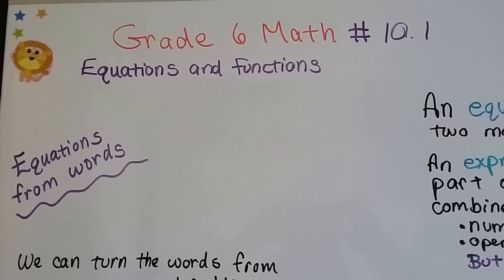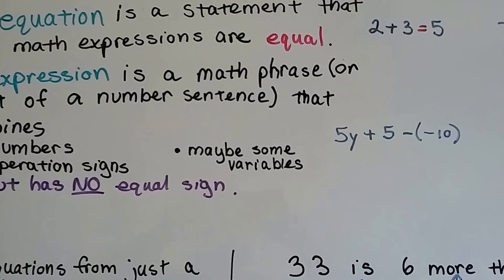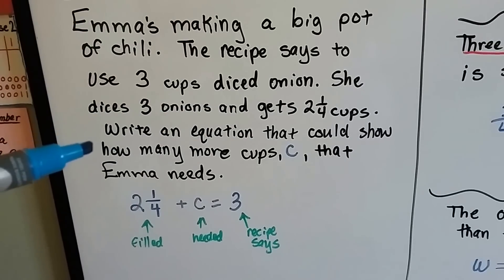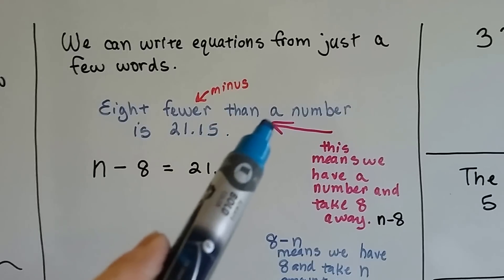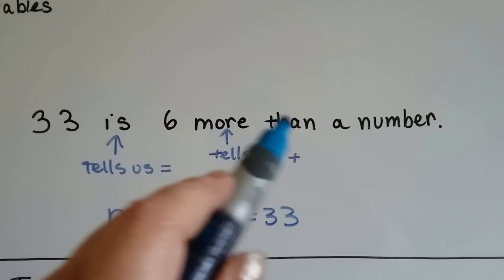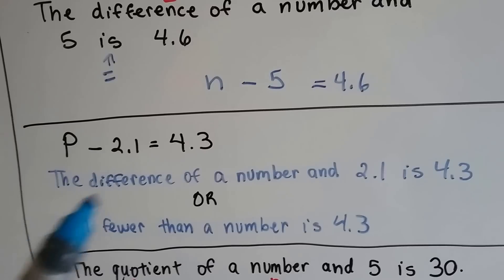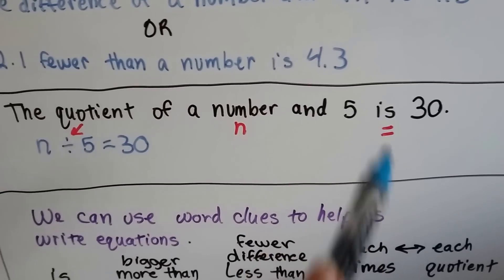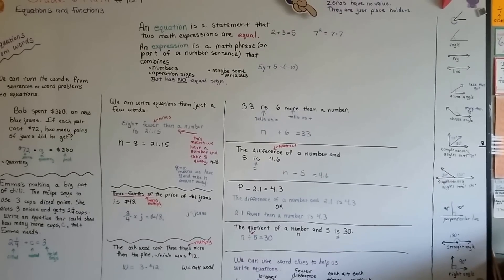Grade 6 Math #10.1, Make equations from word problems - equations vs expressions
An explanation of how to make equations from word problems or short sentences. Also, an explanation of the difference between equations and expressions. Clue words that help us decipher word problems. #10.1